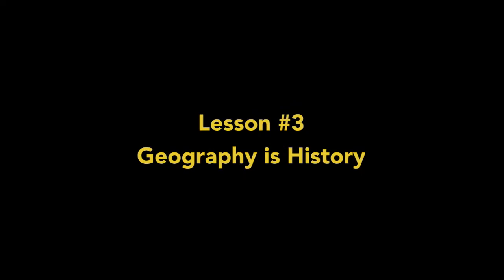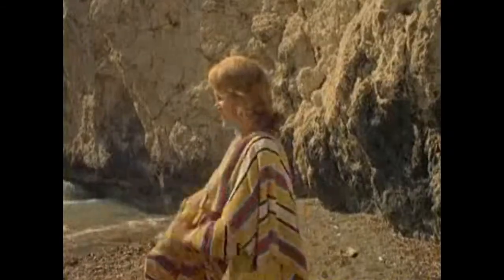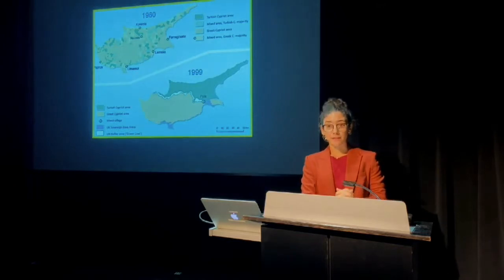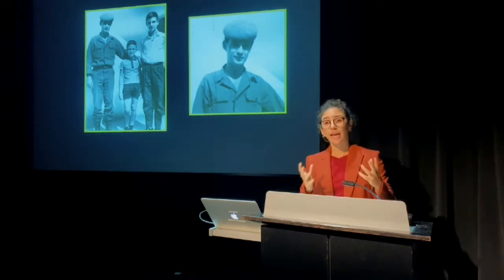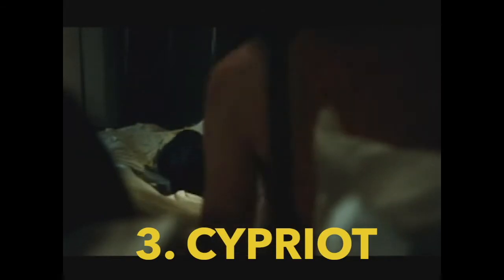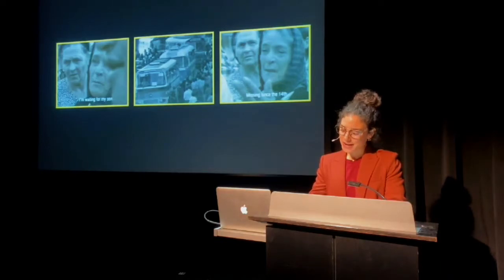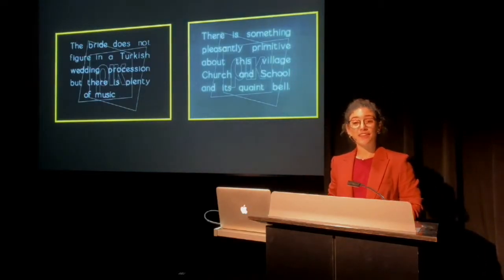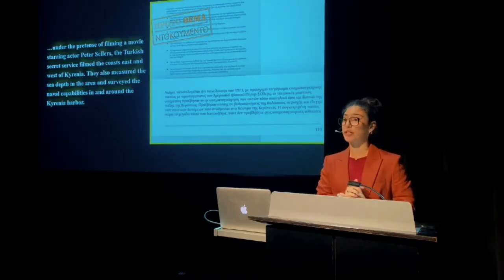Buffer Fringe Festival 2020- HISTORY LESSON w/Argyro Nicolaou